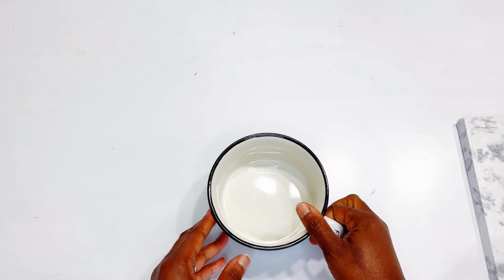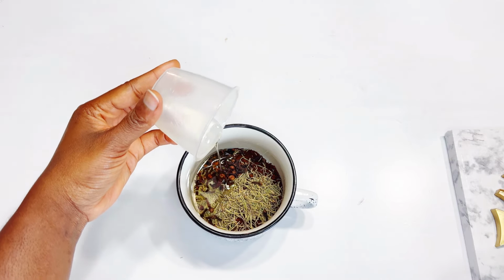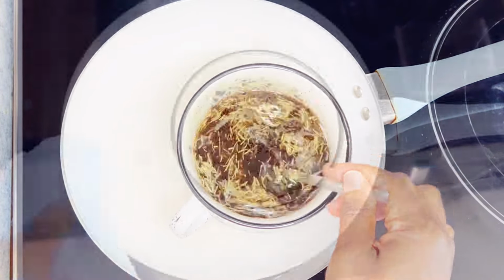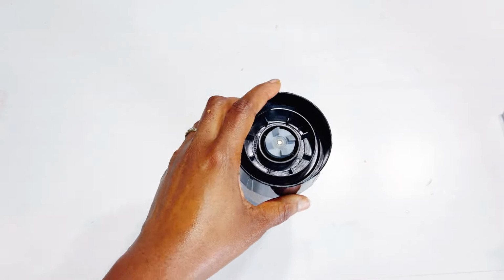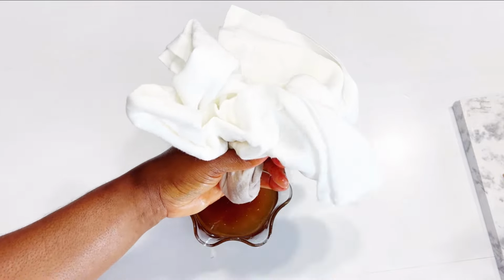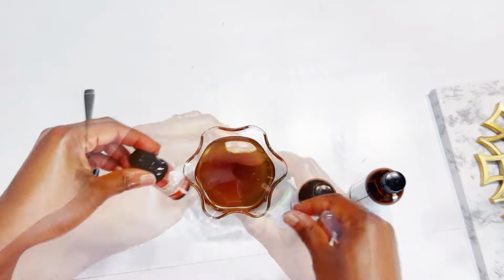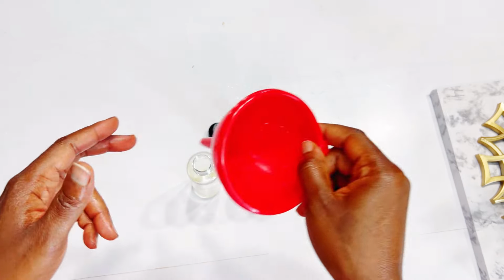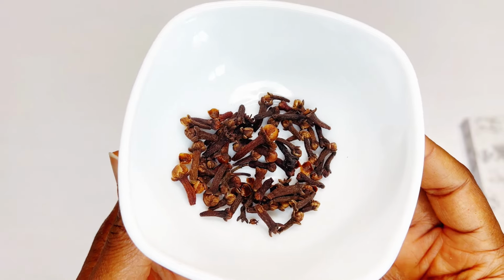The Best Potent Coffee, Rosemary and Cloves Oil For Hair Growth. Extreme Hair Growth Oil At Home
Hey... welcome

Let's make a potent hair growth oil at home using Coffee, Rosemary and Cloves. These are powerful ingredients for our natural hair. Grab the oil of your choice and make this powerful hair growth oil that your hair will love and appreciate. Remember to use the product frequently to see results.

Facebook family page - The Gray's Empire

The Best Hair Protein Treatment at Home | Best Hair Mask For Silky Smooth Hair? | Protein Treatment